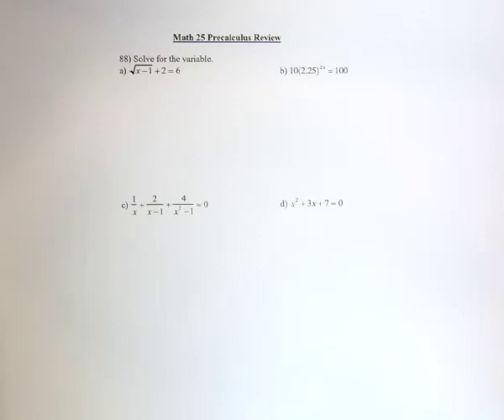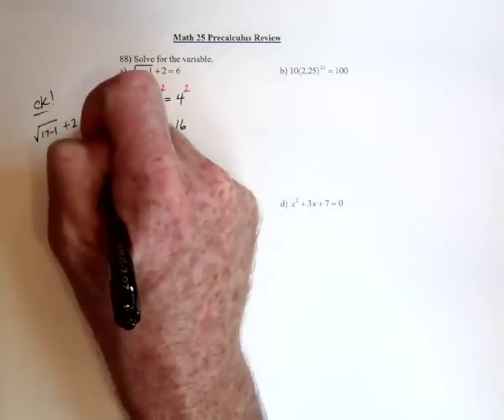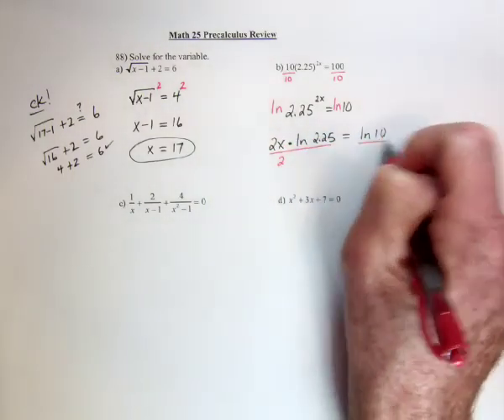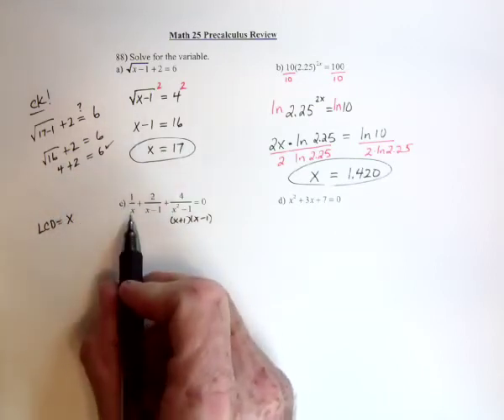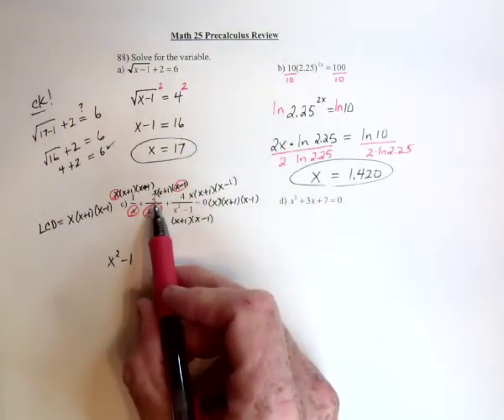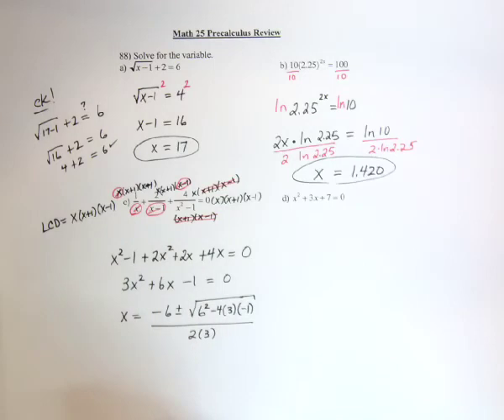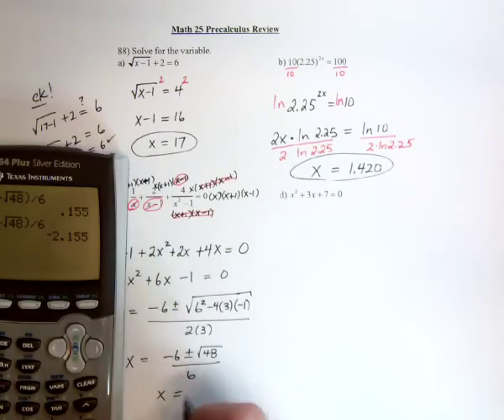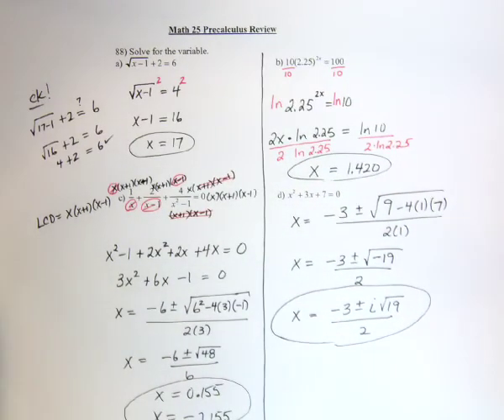Hartnell Math Review 88